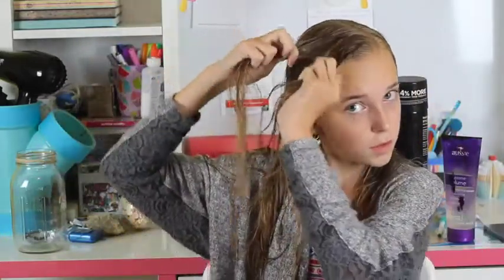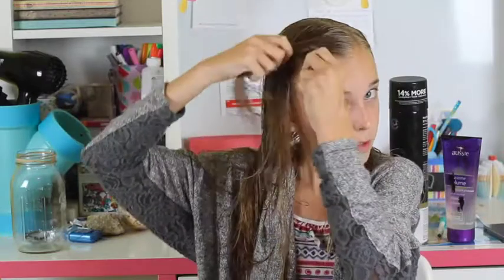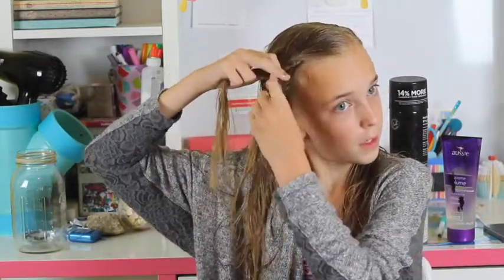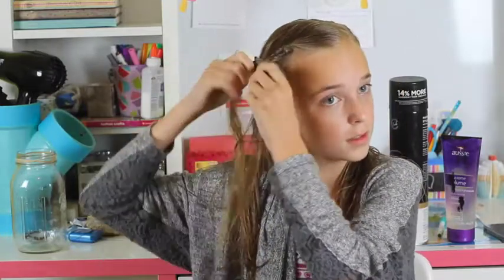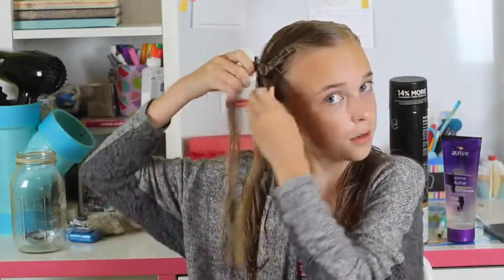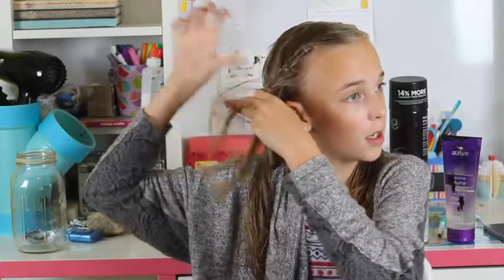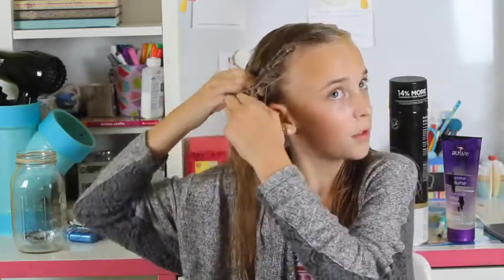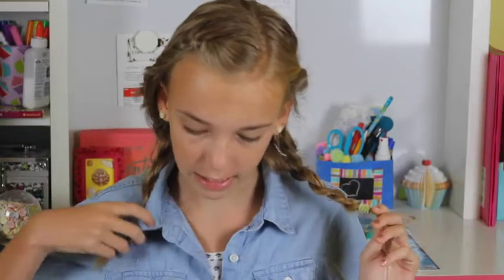DIY overnight curls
These DIY curls are so easy but still really cute. It literally takes 5 minutes.(And a few hours of sleep) and their done!